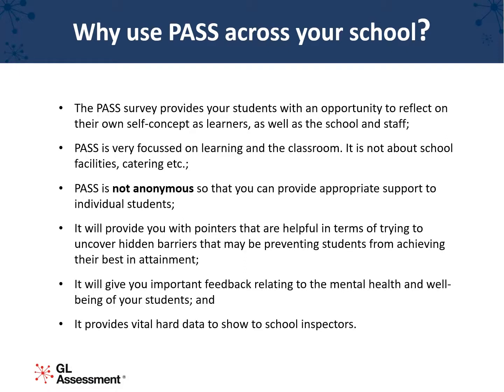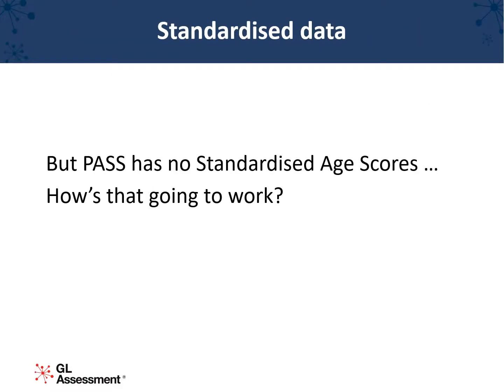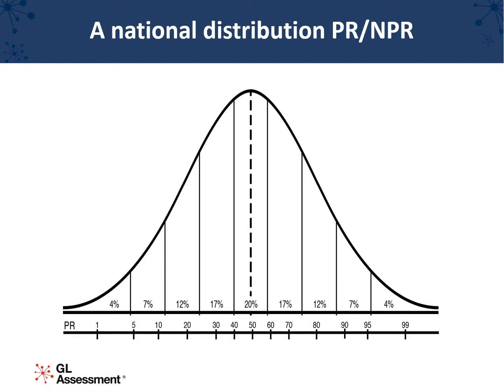PASS: Why use PASS? I Bitesize video